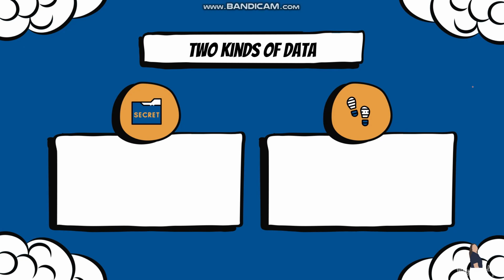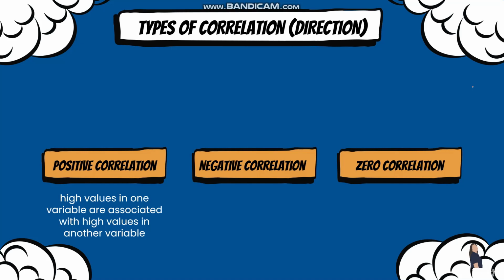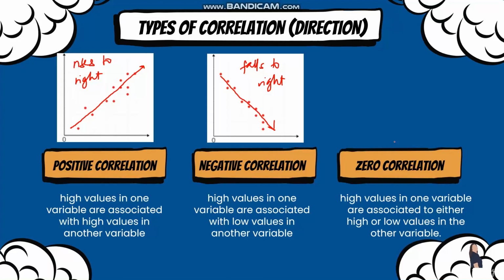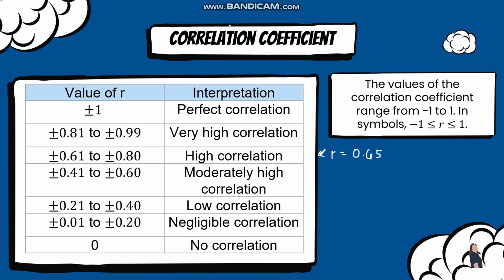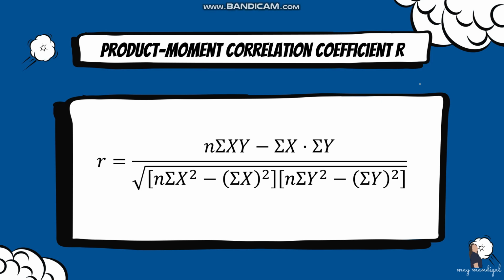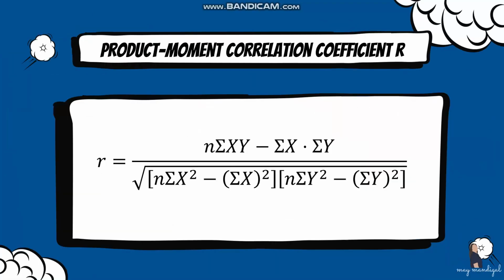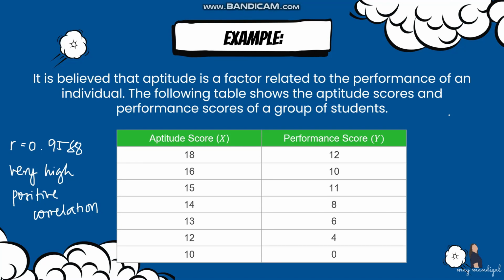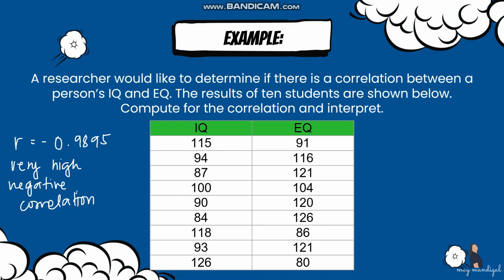STATPRO - 16 Correlation Analysis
In this video, we will discuss correlation analysis.